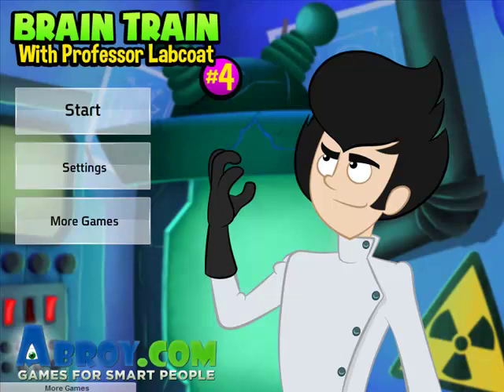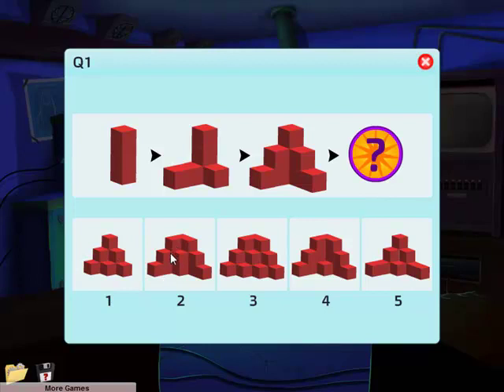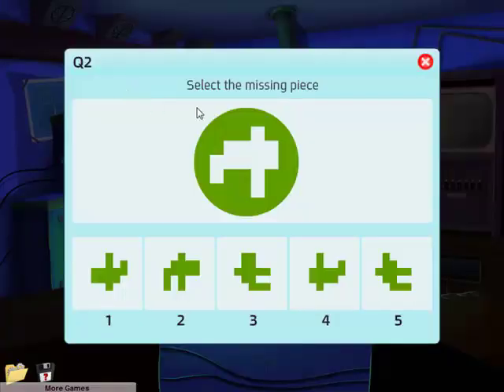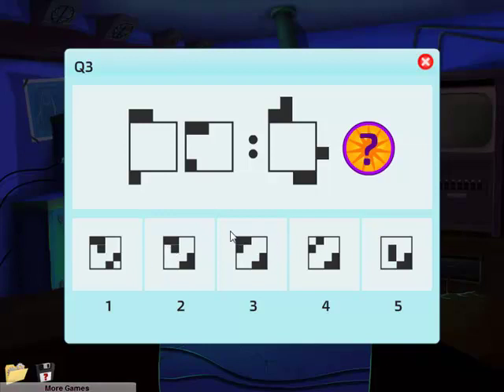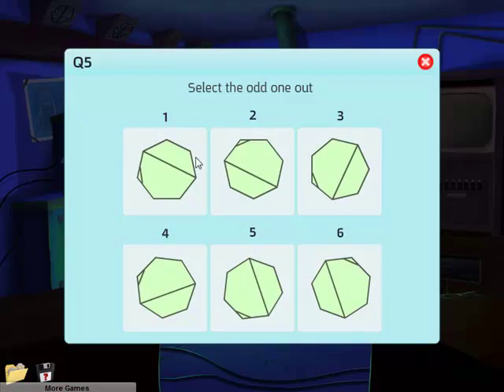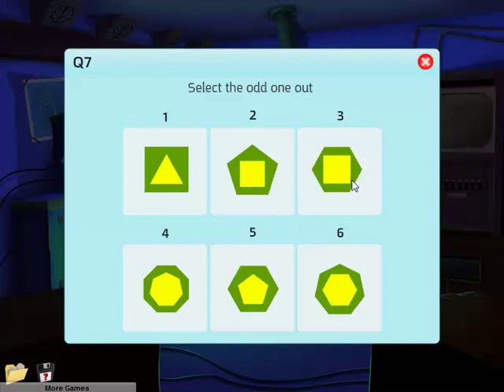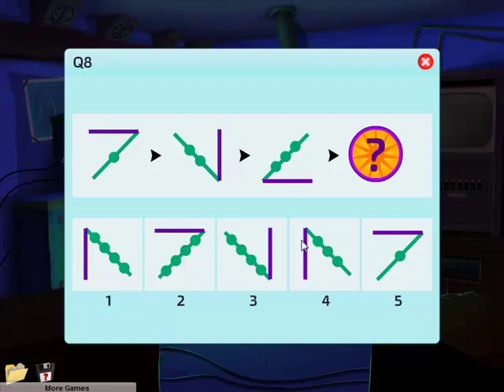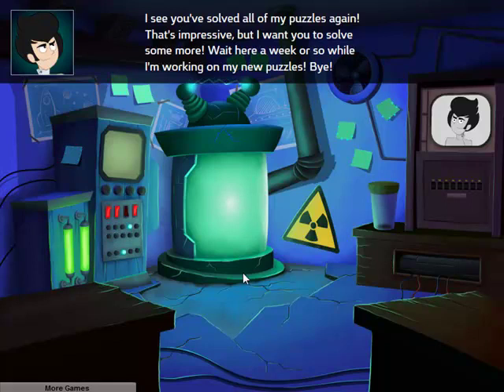GameGuy1984 Plays a Flash Game: Brain Train w/Professor Labcoat #4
Here is the next installment in the series, Brain Train w/Professor Labcoat.  More puzzles to solve, indeed.